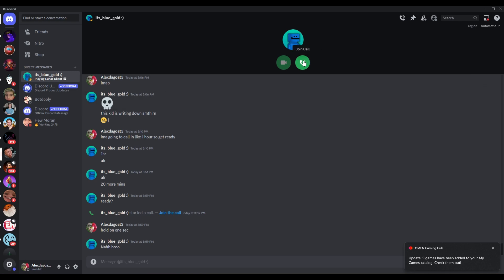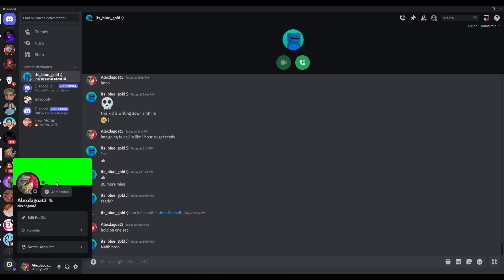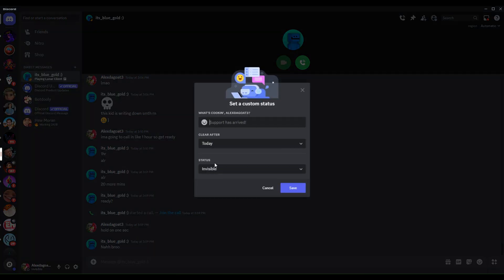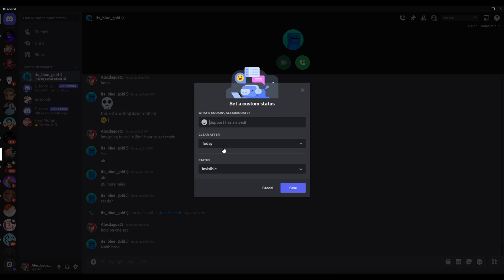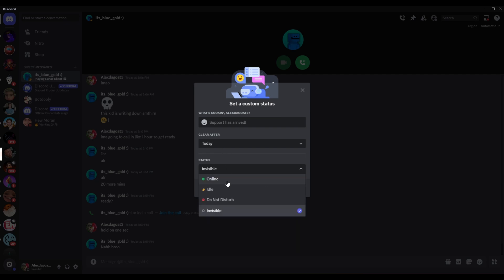GETTING 4KBLUE FOR ROASTING ME HEHEHEHEHEHEHe